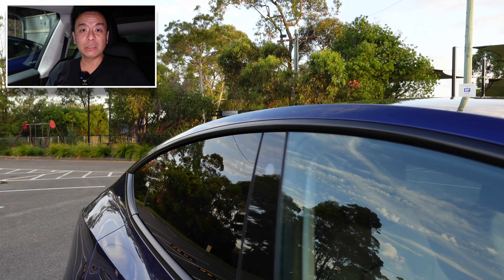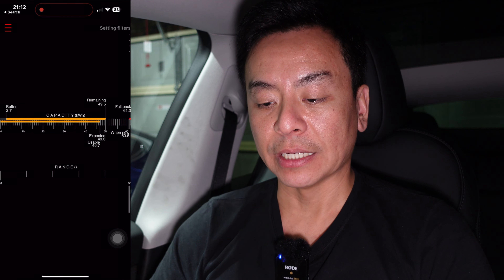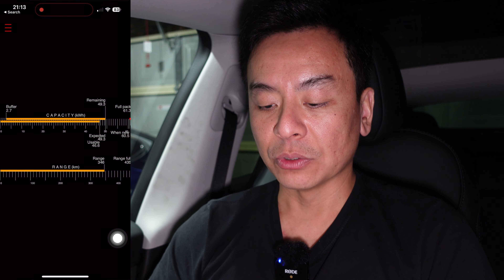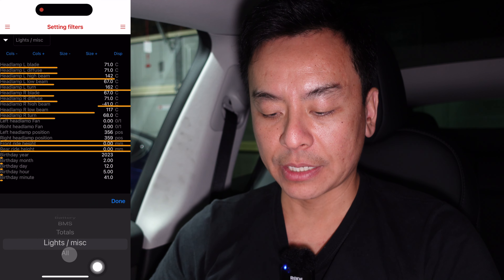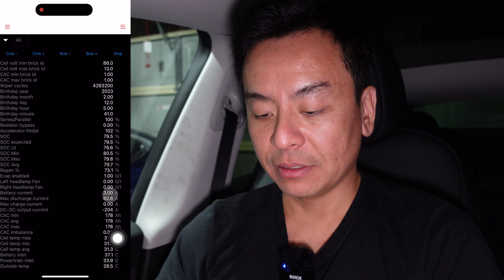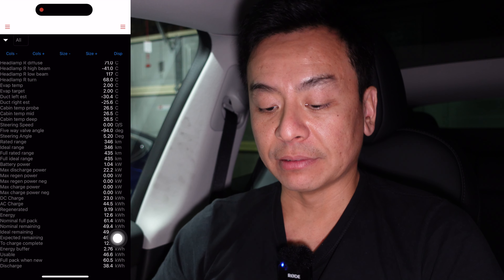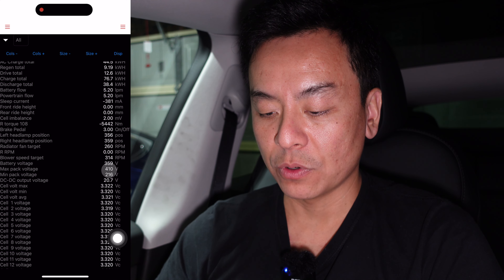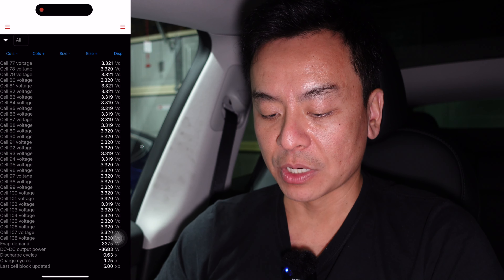Scan My Tesla Model Y 2023 Brand New Day 1 RWD LFP Battery Australia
Walkthrough of Scan my Tesla app and OBD Bluetooth adaptor for brand new 2023 Model Y RWD LFP Battery Chemistry on Day 1 of ownership by Tesla Tom of Ludicrous Feed in Sydney Australia

OBDLink MX+ OBD2 Bluetooth Scanner from Amazon

Tesla Model 3/Y OBD2 Adapter For Scan My Tesla All OBD2 Protocol

00:00 Introduction
00:25 OBD adaptor and harness required
00:35 Discussion on Scan My Tesla app decoded signals
08:40 Summary